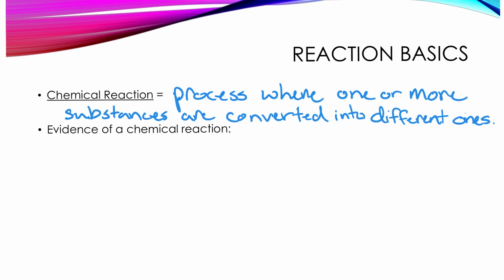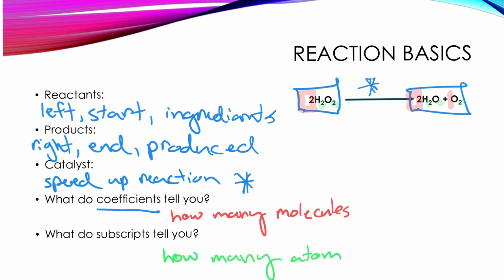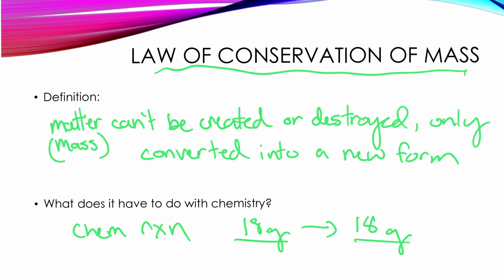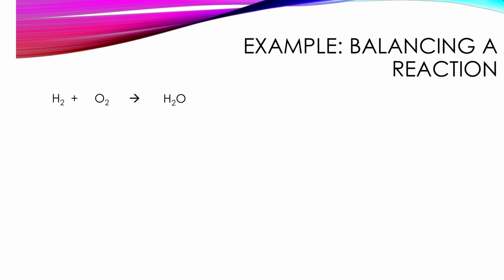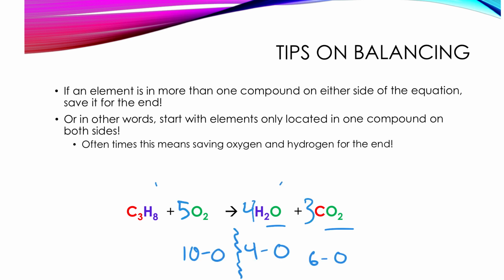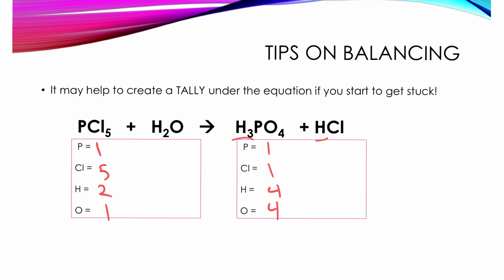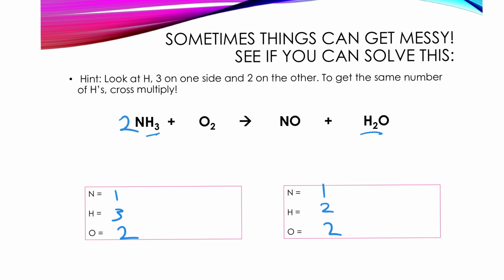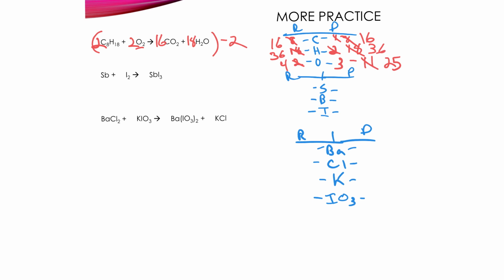5.1 Balancing Chemical Rxns